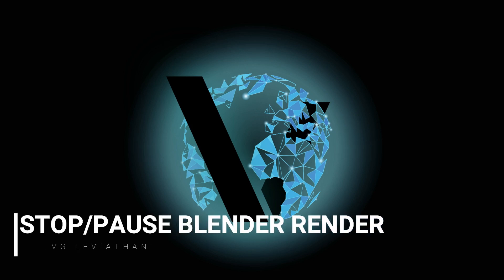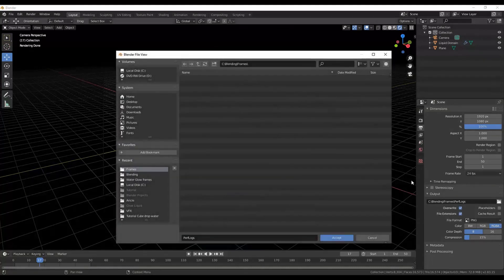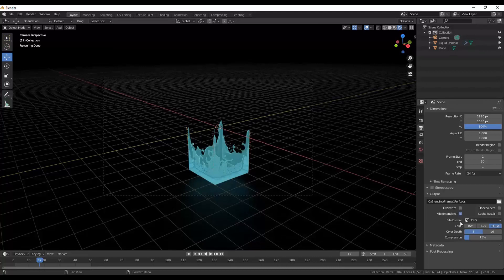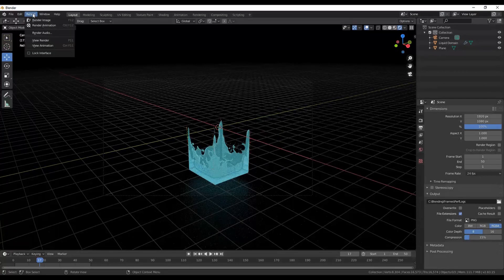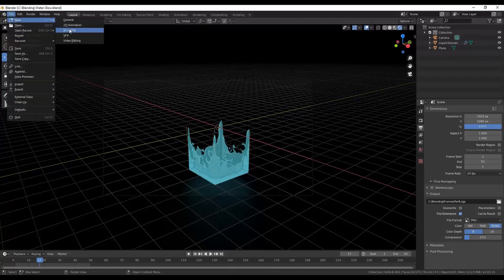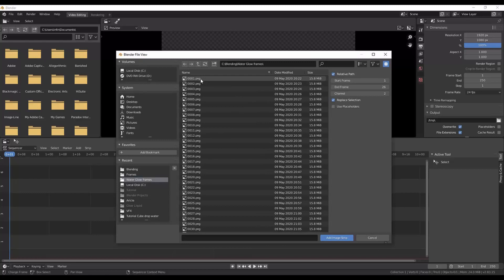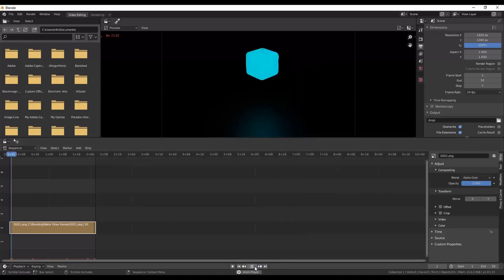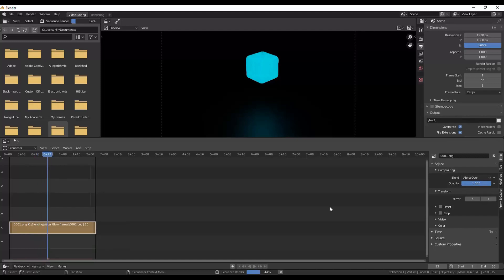HOW TO PAUSE AND STOP BLENDER ANIMATION RENDER (Blender 2.83)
In this Blender Tutorial, I'll be showing you how to pause or stop a render. This is specifically aimed at those of you who are using computers or laptops with no GPU.

If you like my projects and videos please help me make more by supporting me at: